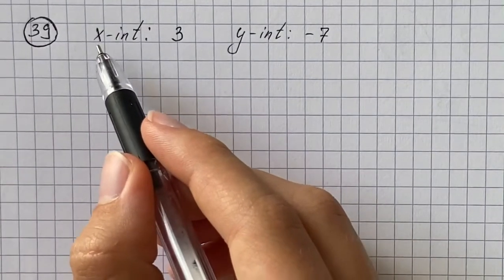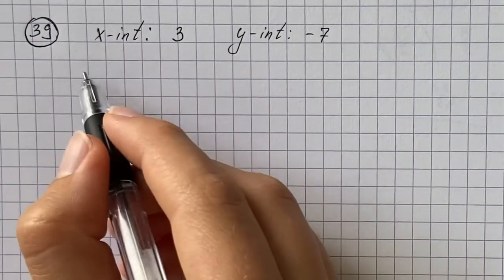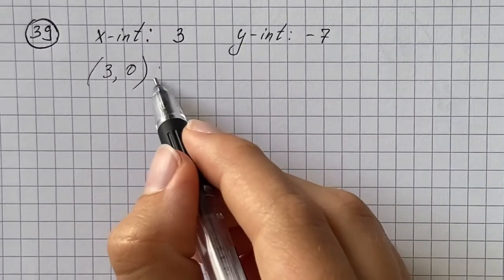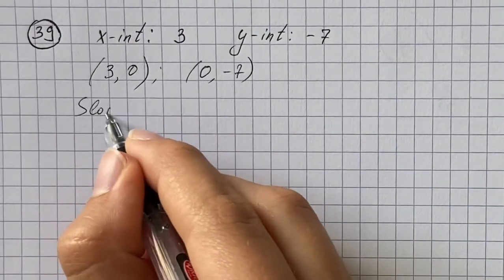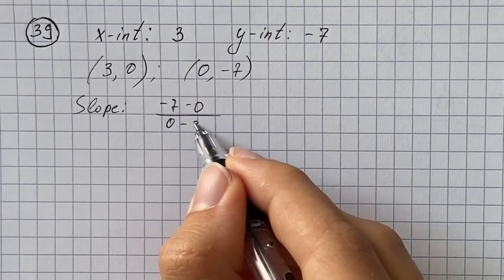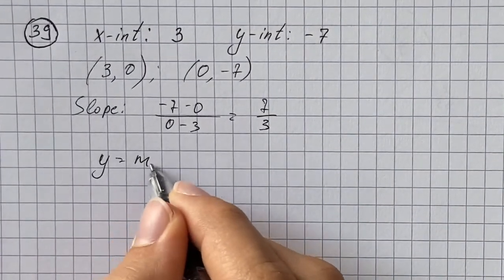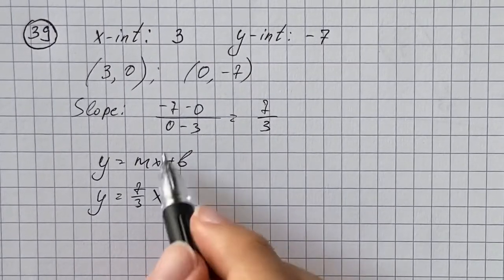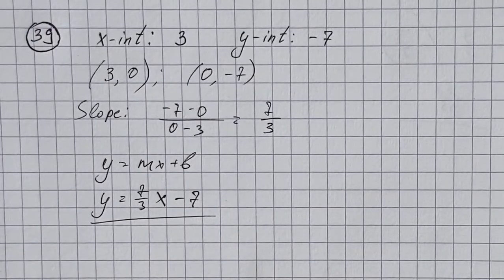Find the equation of the line that satisfies the given conditions: x-intercept 3, ... | Plainmath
Solution to Algebra question: Find the equation of the line that satisfies the given conditions: x-intercept 3, y-intercept -7